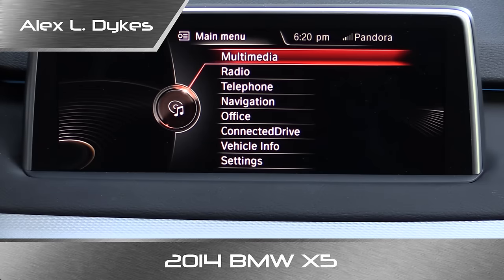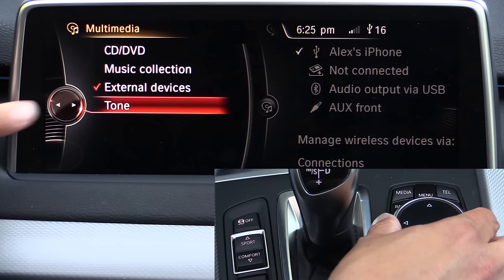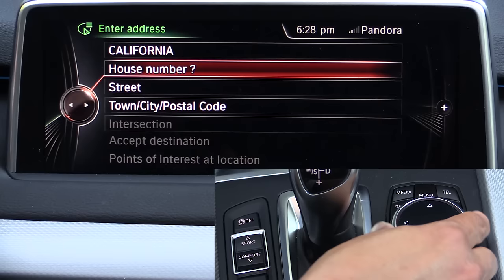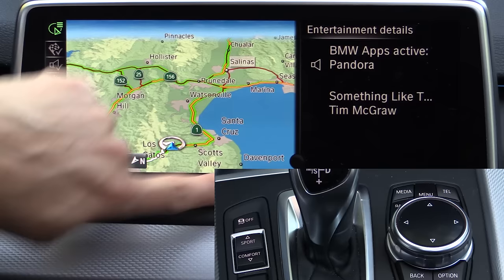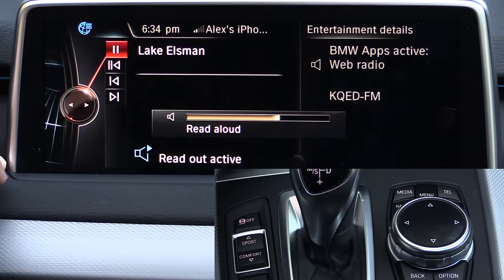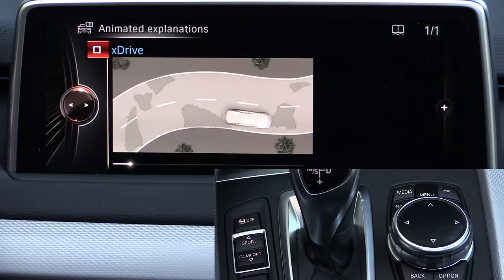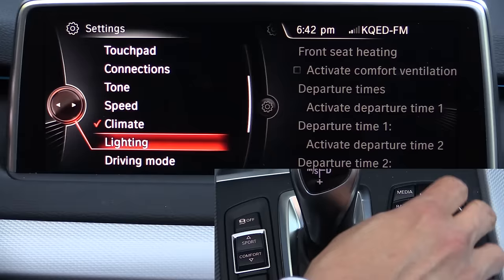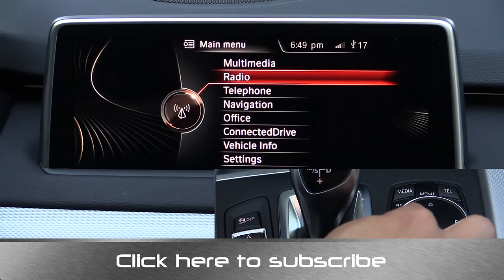2014 / 2015 / 2016 BMW iDrive Touch Infotainment Review ( with finger writing recognition)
In this video I take an unexpectedly deep dive into BMW's latest iDrive system in the 2014 BMW X5 xDrive35i. (Same system used in most BMW models including many 2016 models) We cover everything from smartphone app integration (also known as BMW Connected) to navigation, Wiki TourGuide, and BMW's new touch controller which allows you to draw letters and numbers on the controller knob for an alternate entry method to the voice commands and standard interface. With all the improvements to the interface and a revised navigation map with traffic info that is no longer greyscale, iDrive continues to be my favourite infotainment system regardless of price.